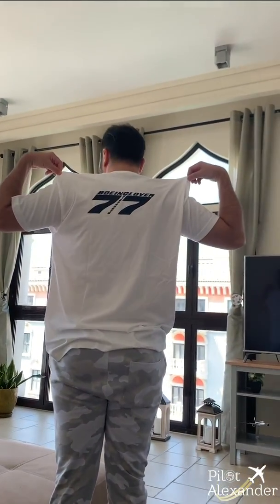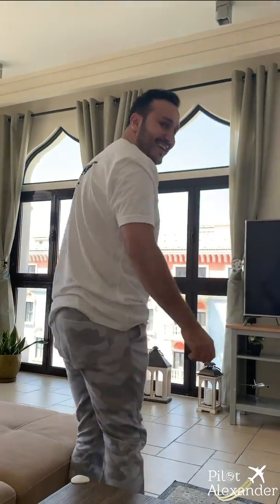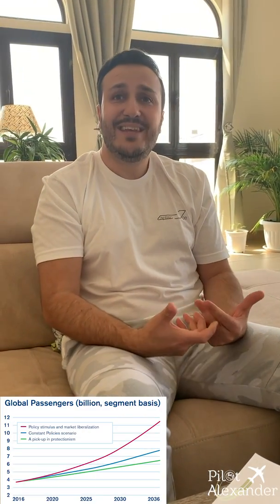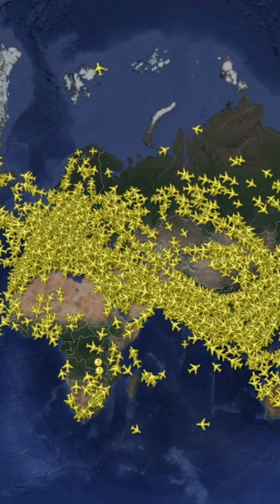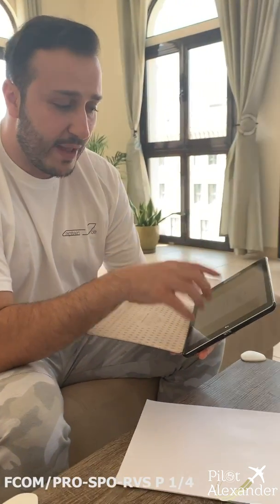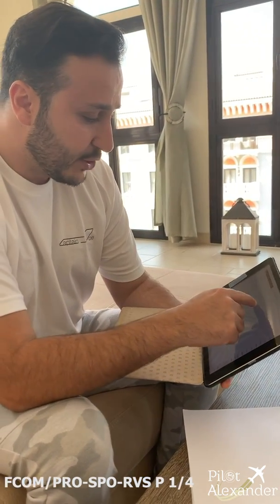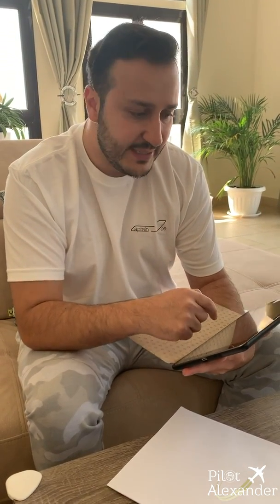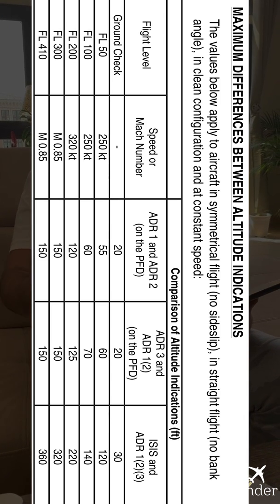Aviation Knowledge 4 - RVSM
Introduction to RVSM : Reduced Vertical Separation Minimum